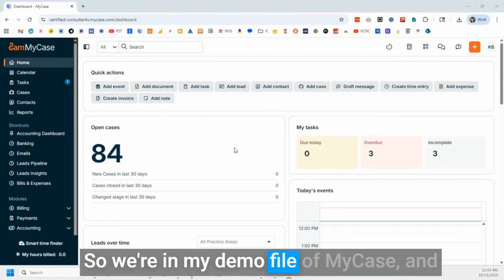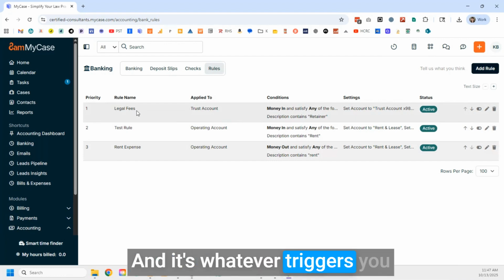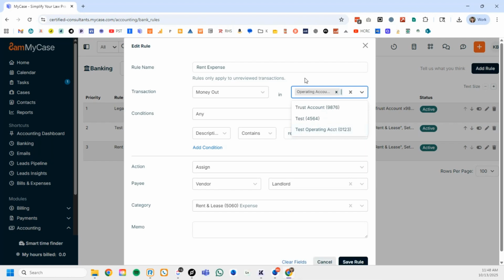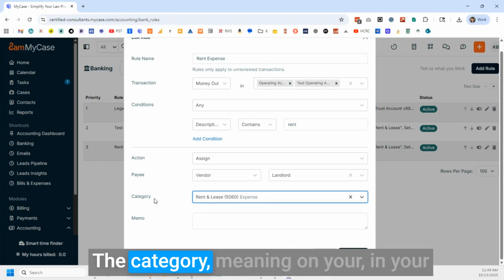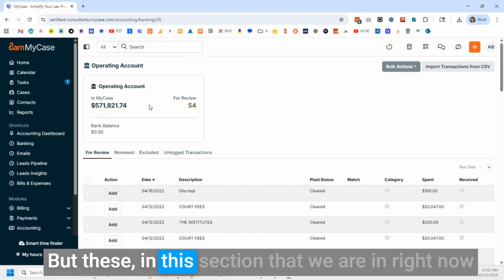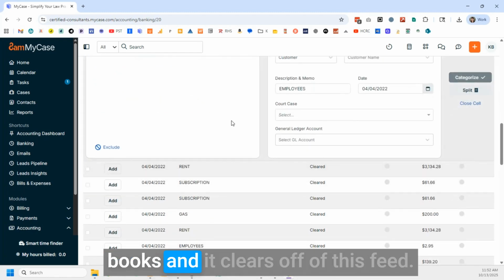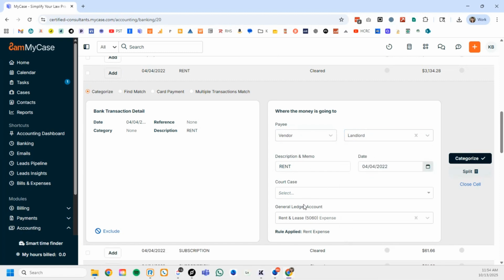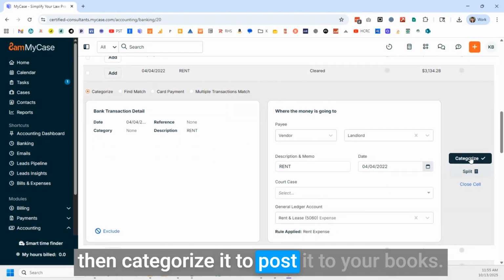UPDATED October 2025 - MyCase Accounting: Rules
Simplify Your Banking with MyCase Accounting Rules

In this episode of MyCase Monday, Kelley Brubaker walks you through the functionality of rules within the banking dashboard in MyCase Accounting. Learn how these rules can help streamline your bookkeeping process by automatically categorizing transactions that meet specific criteria. Kelley explains the setup, prioritization, and application of these rules to save you time and effort in managing your accounts. Discover tips for efficiently handling rent expenses and see how rules can pre-fill necessary fields, making transaction reviews quicker and more accurate.

00:00 Introduction to MyCase Monday
00:03 Navigating to the Banking Dashboard
00:31 Understanding Rules in MyCase
01:32 Creating and Managing Rules
04:46 Applying Rules to Transactions
05:49 Review and Categorization Process
09:08 Final Thoughts and Questions

* The "fine print" - I am a MyCase Educational Partner. This is software that I recommend to law firms when asked for recommendations for case management and accounting programs for law firms. You do not pay a higher price. The referral fee has not influenced my recommendation; my purpose is to connect you with a program that I think your firm will benefit from.